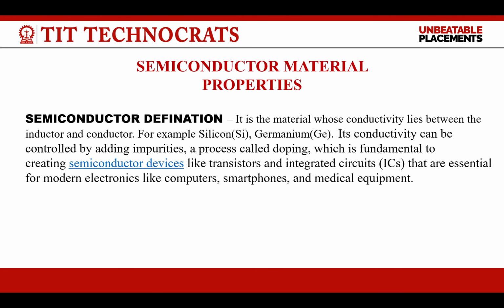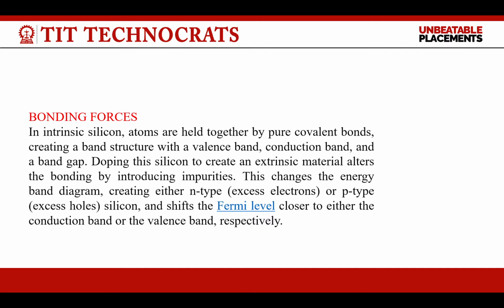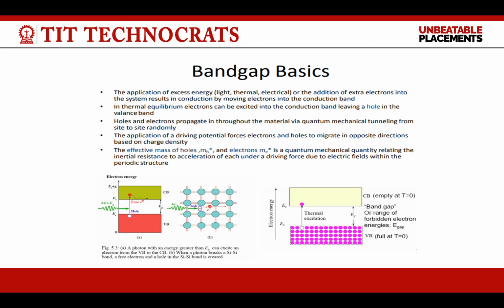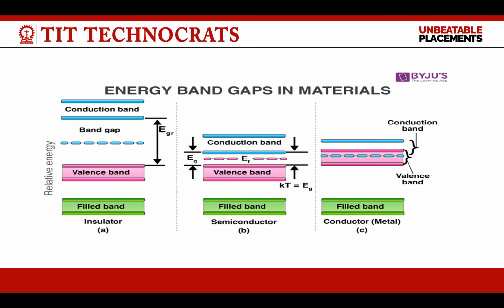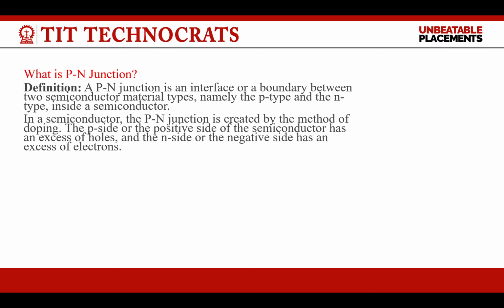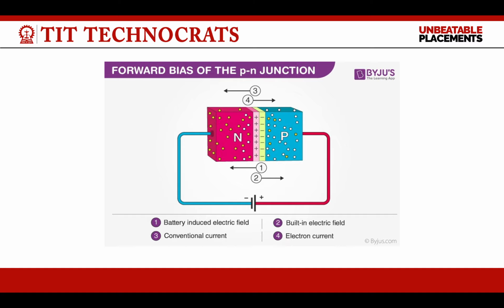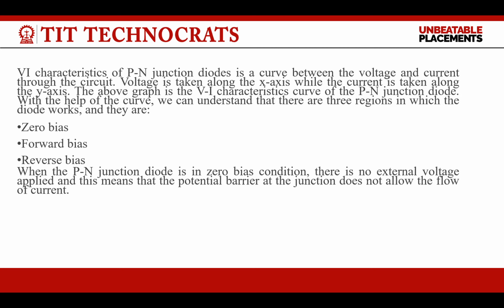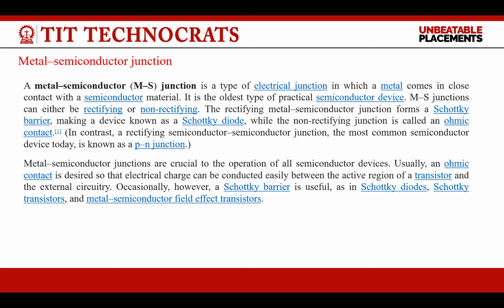Electronic device EC-304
Introduction to the semiconductor  and its properties.